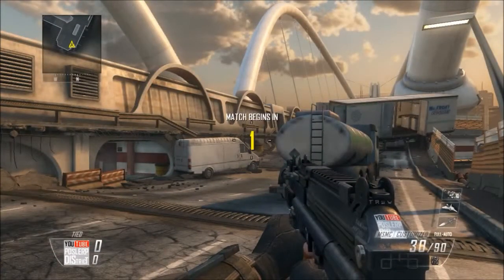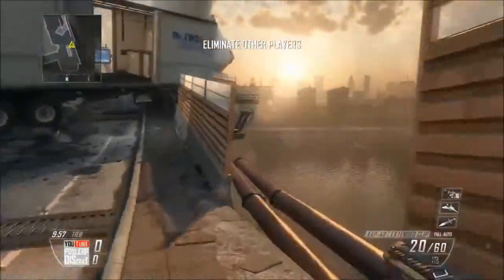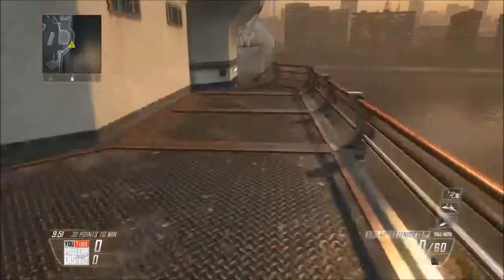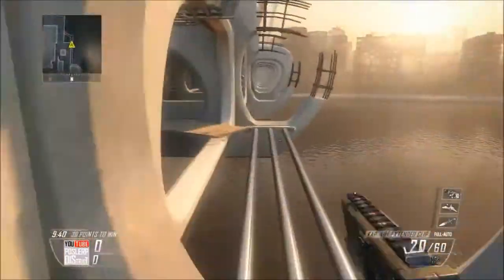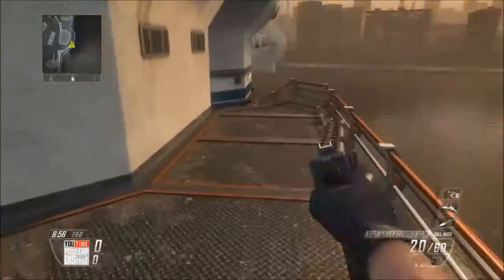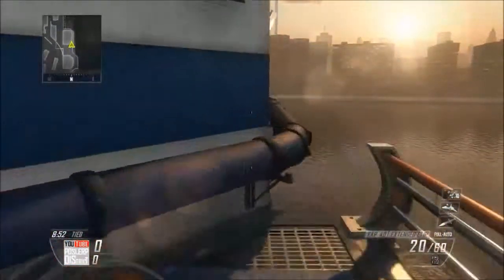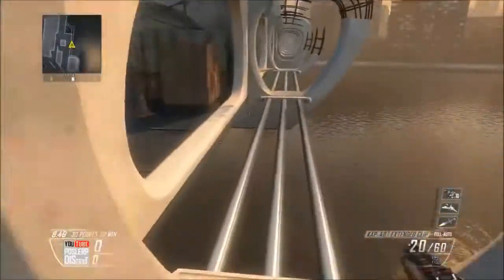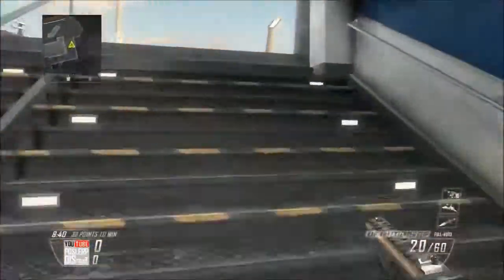Black Ops 2 - Detour - Tips And Tricks